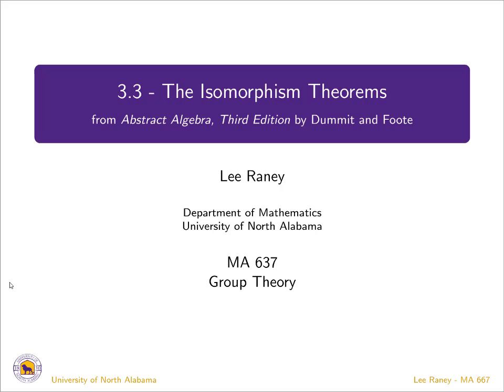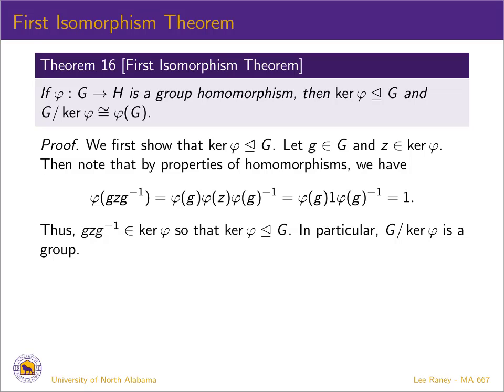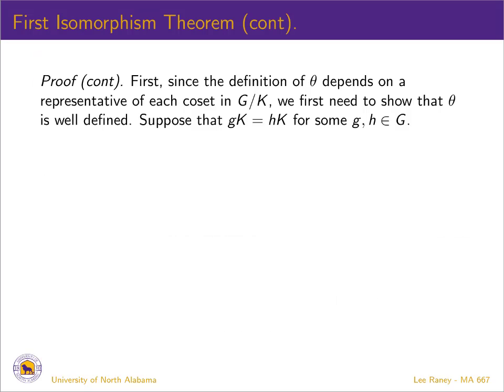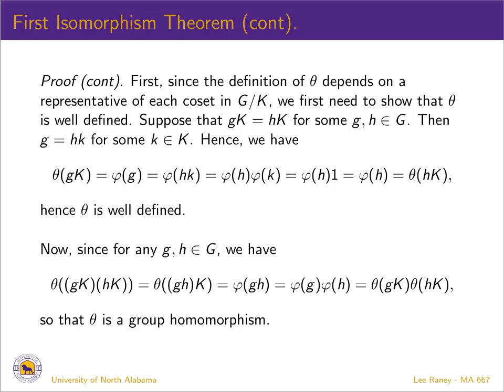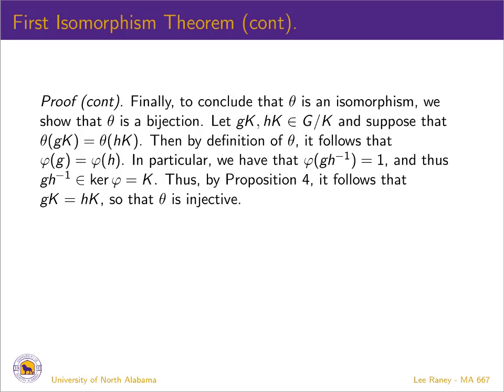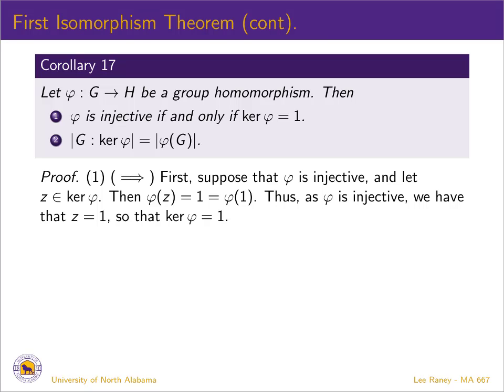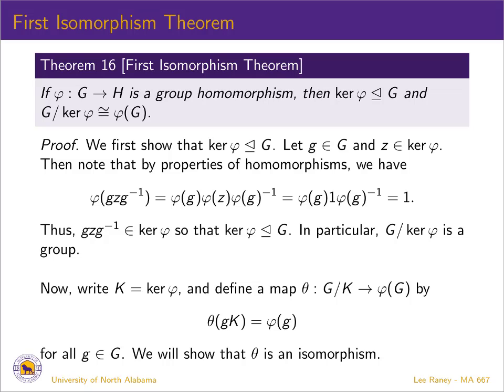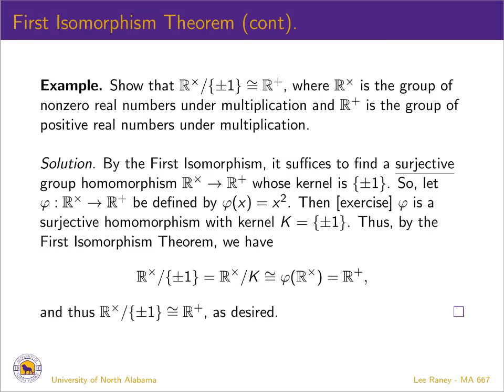MA 637 - The Isomorphism Theorems (part 1)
MA 637 - Group Theory
The Isomorphism Theorems (part 1)
MS in Mathematics program at UNA